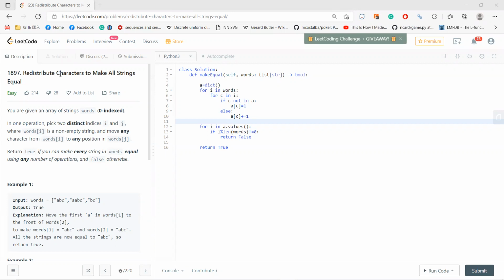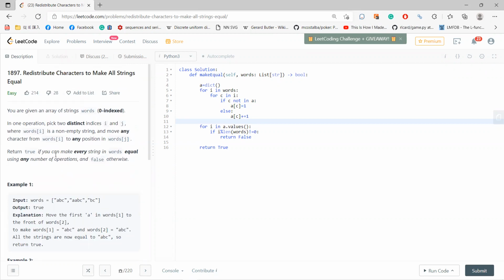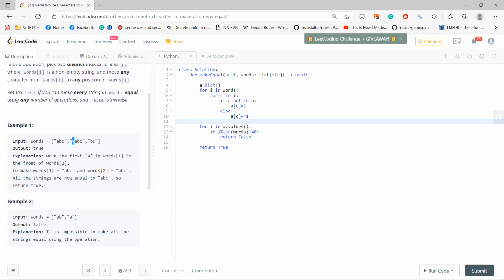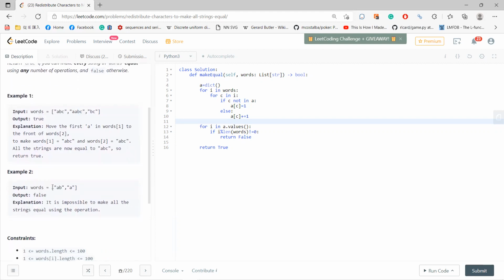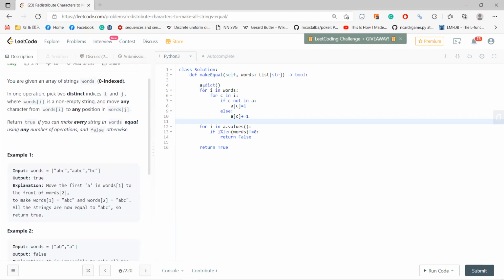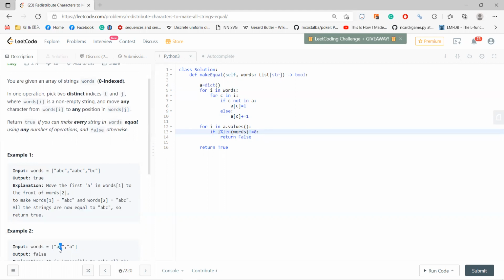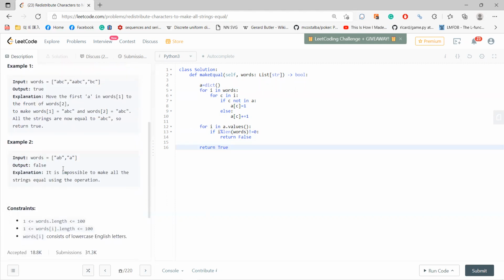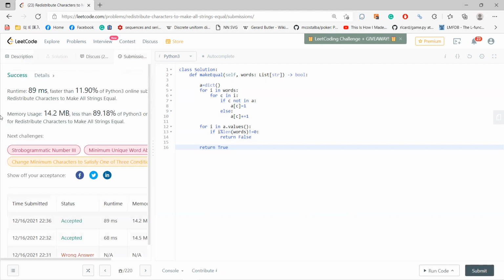1897 Redistribute Characters to Make All Strings Equal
1897  Redistribute Characters to Make All Strings Equal